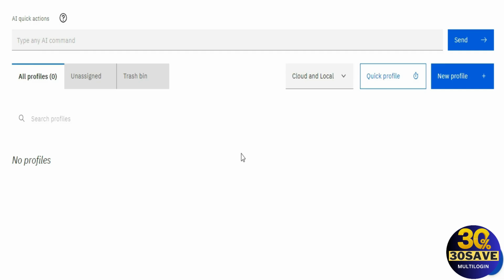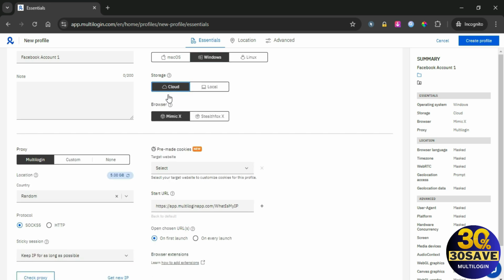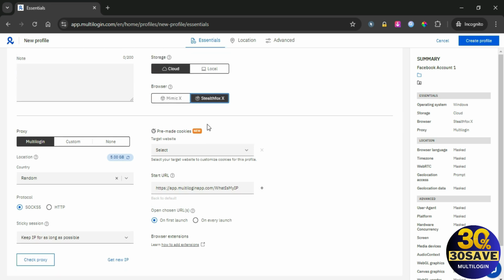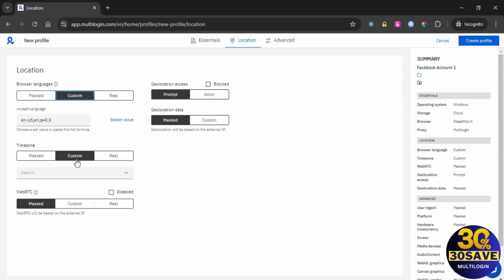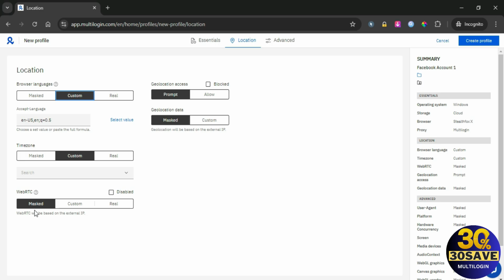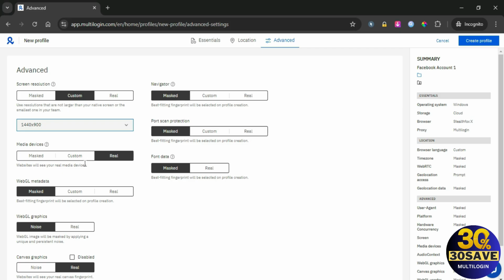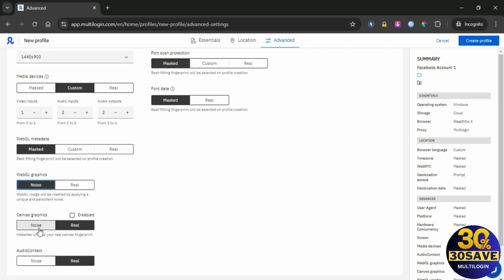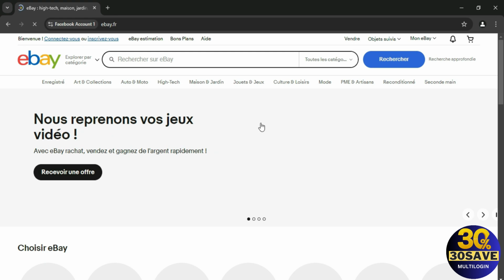Multilogin Manage multiple accounts without restrictions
Multilogin is a sophisticated software solution that enables users to run multiple virtual browser profiles on a single device. This means you can simulate different devices, locations, and user behaviors without needing separate computers. Each browser profile operates independently, featuring its own cookies, cache, and IP address, ensuring that websites cannot trace the usage of multiple accounts back to a single device.

This capability is particularly valuable for digital marketers, e-commerce sellers, and anyone who needs to manage various social media or advertising accounts. By protecting your accounts from detection, Multilogin allows you to grow your business effectively and securely.

What makes Multilogin indispensable for users with multiple accounts? The technology replicates all aspects of a typical browser, including the operating system, screen resolution, and user-agent string. This thorough replication ensures that your virtual profiles appear as authentic as possible, minimizing the risk of linking accounts. Here’s how Multilogin achieves this:

- Browser Fingerprinting Protection: Websites often track users via browser fingerprinting to identify suspicious activities. Multilogin randomizes fingerprints for each profile to protect your identity.
- Unlimited Browser Profiles: You can create as many profiles as you need, each functioning like a separate device.
- IP Address Masking: Proxies route each profile through different IP addresses, further hiding your activities.
- Profile Isolation: Each profile is stored independently, preventing any data leakage between them.
- Collaboration Tools: Share browser profiles securely with your team without revealing sensitive account information.

Understanding the power of Multilogin is just the beginning; you can also access this premier software at a discounted rate.